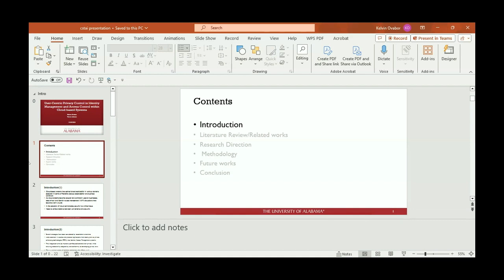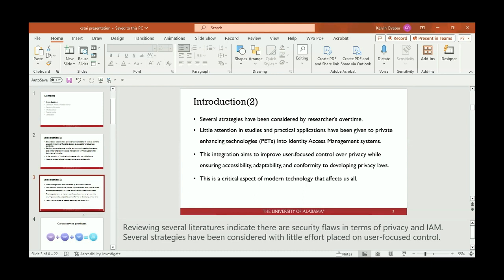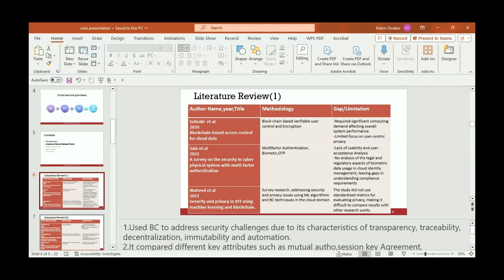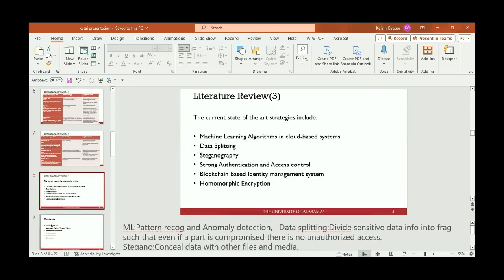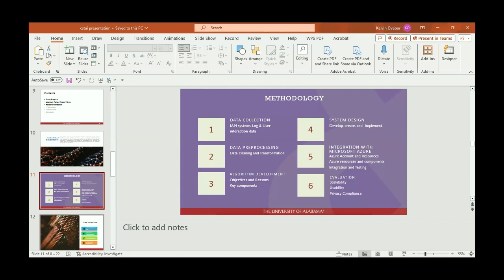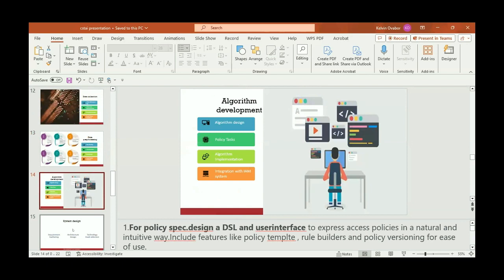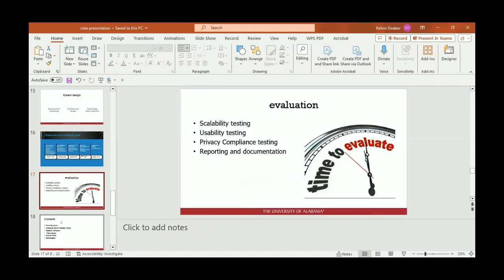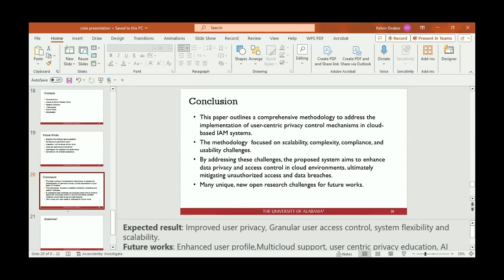User Centric Privacy Control in Identity Management and Access Control within Cloud Based Systems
Kelvin Ovabor and Travis Atkison, University of Alabama, USA

Abstract

The ability to effectively implement user-centric privacy controls in cloud-based identity access management (IAM) systems is crucial in today's age of rapidly rising data and increased privacy concerns. The study tackles the scalability issue inside cloud-based IAM systems, where user-centric privacy controls are paramount. The study aims to guarantee effective system performance despite growing numbers of users and data items by following a carefully crafted approach that uses user-centric privacy algorithms. The findings are expected to increase scalability while maintaining security and user privacy, significantly improving current cloud security and IAM techniques. This study provides significant findings for businesses adapting to the changing environment of cloud-based access and identity management, enhancing the security and privacy aspects of the online environment.

Cloud-based System, Identity Management, Access Control, Security, user-centric privacy